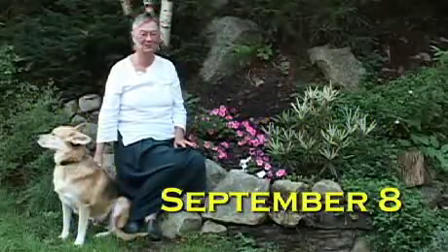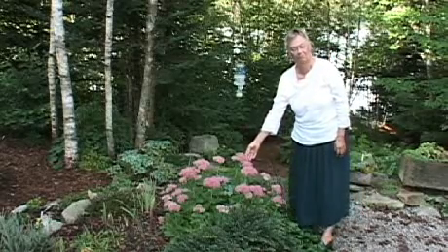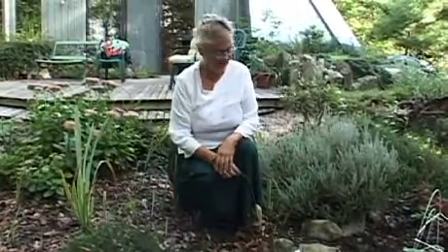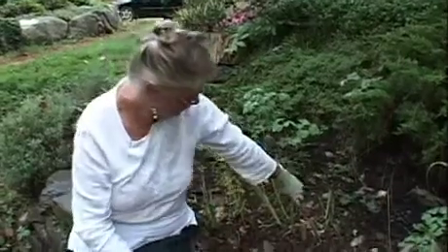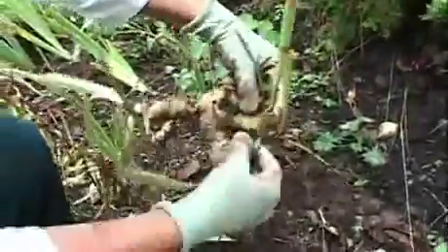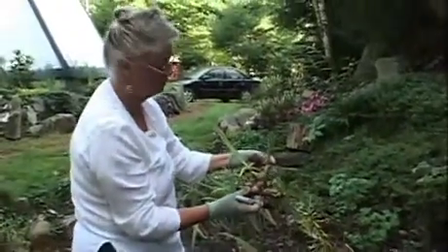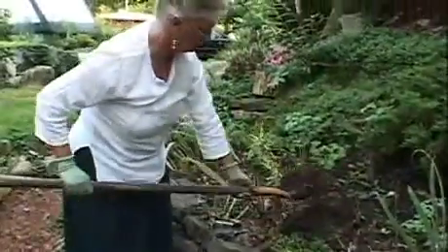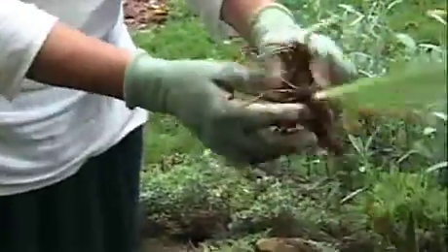TGP18 Sept 8